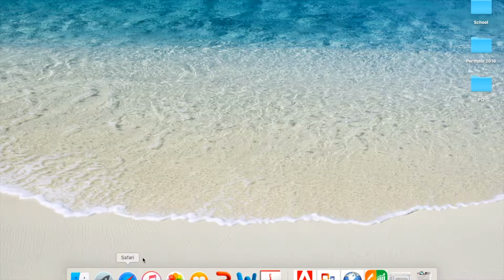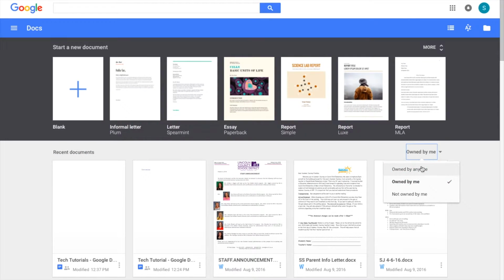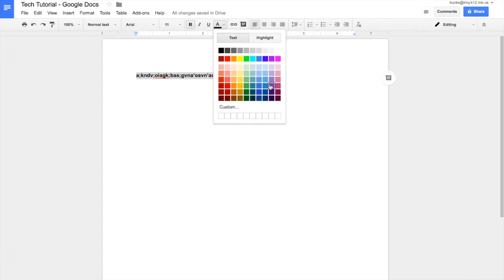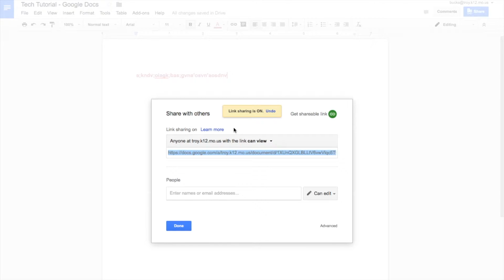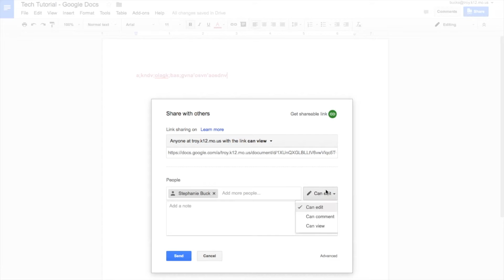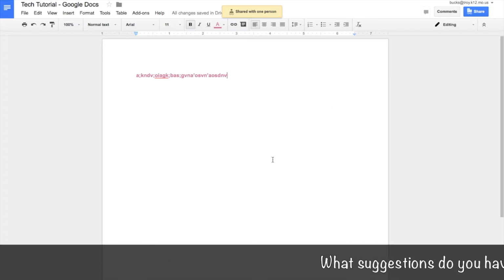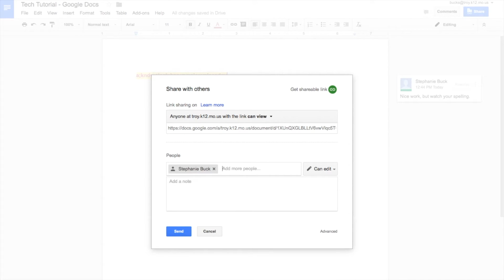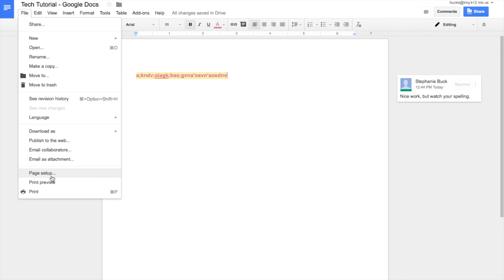Tech Tutorial Google Docs